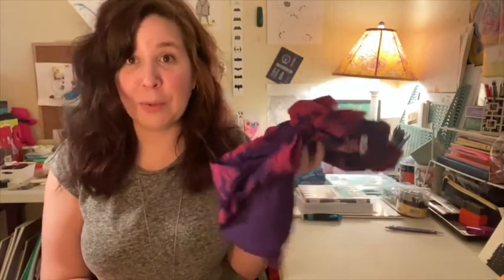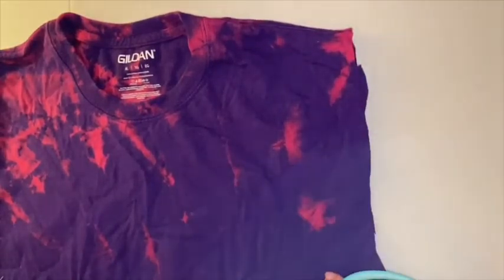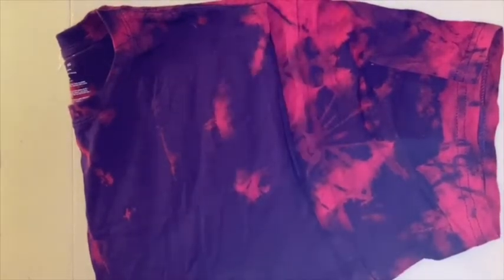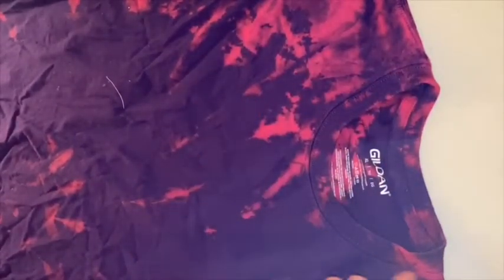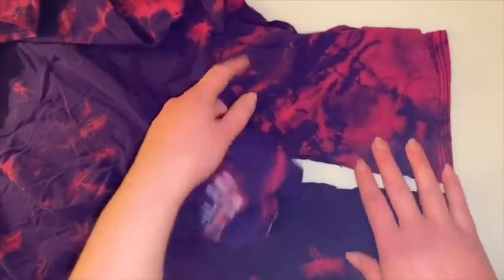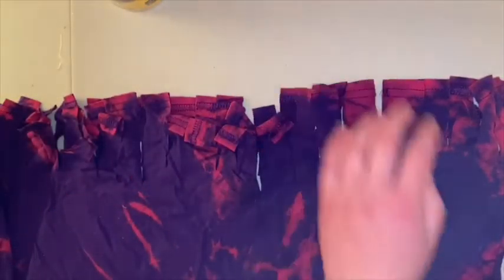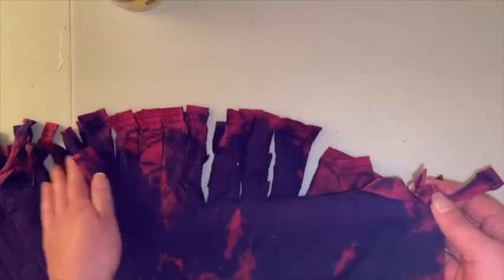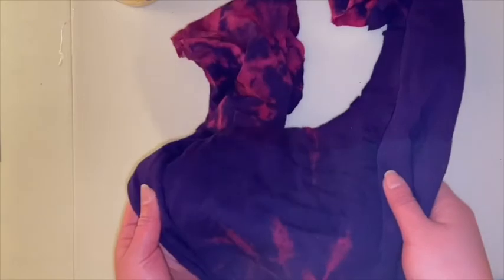RDPL Teen SRC: DIY T-shirt Bag